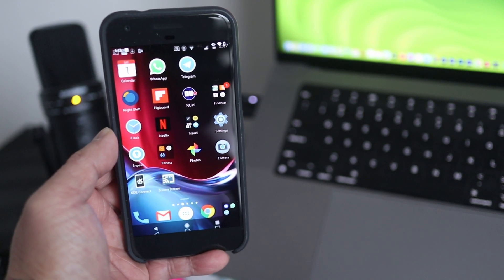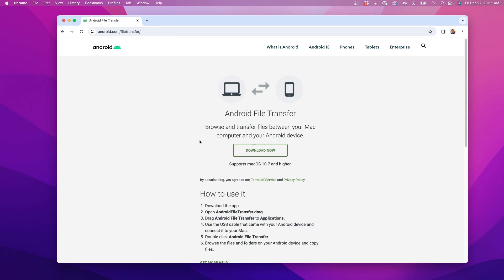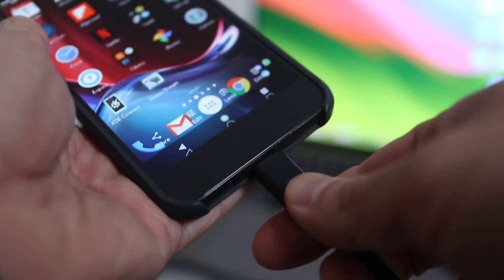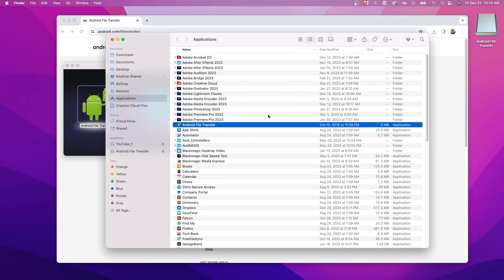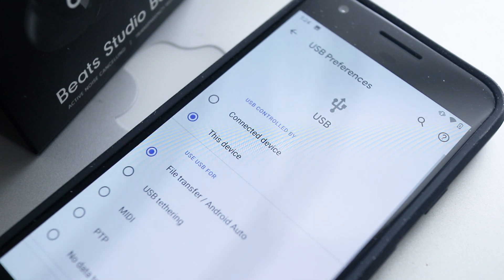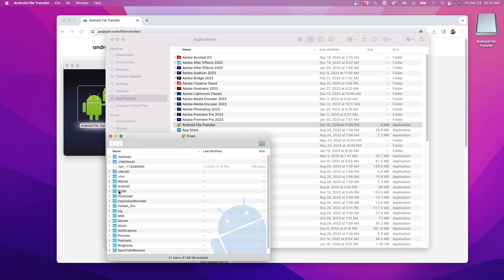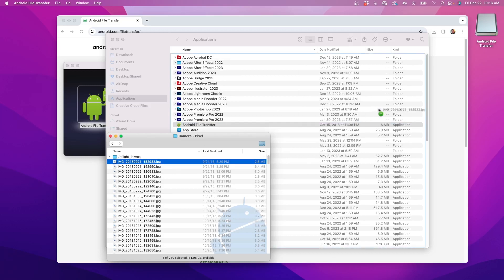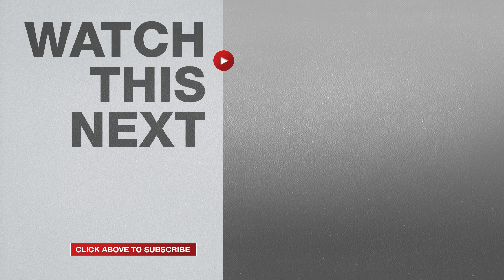Transfer Android Photos to Mac - Move Files from Android Phone to Mac with Android File Transfer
Western Digital 4TB Drive
USB 3.0 Hard Drive Cable

Recently I found that transferring photos or other files from an Android phone to a Mac is not exactly a straight forward process. But keep watching and I'll show you how to do it. I'll need a program called Android File Transfer and I can find it by doing a Google search. It comes from the official Android website and you can download it from there. After it's finished downloading I'll launch the installer and then drag the Android icon to the Applications folder. And in less than a minute it's ready.

Now connect the Android phone to the Mac via USB cable. Back on the Mac, click on Go and then open the Applications folder. Then open the Android File Transfer program. And if the Android File Transfer program says it Can't Access Device Storage then on the phone launch Settings, then tap on Connected Devices. And then go into the USB settings. Here make sure the button for File Transfer/Android Auto is selected. And just so you know, if your phone isn't plugged into your computer you will not be able to find the USB settings.

On the computer click OK. A new window pops up showing all the folders on the Android phone. To transfer photos to the Mac open the DCIM folder. Then open the Camera folder... or another folder containing files that need to be transferred. Now I can drag any file from my Android phone to my Mac as usual. Just remember than anytime you want to move files from the phone to the Mac, the Android File Transfer program must be used.